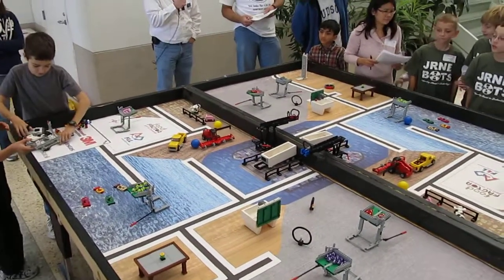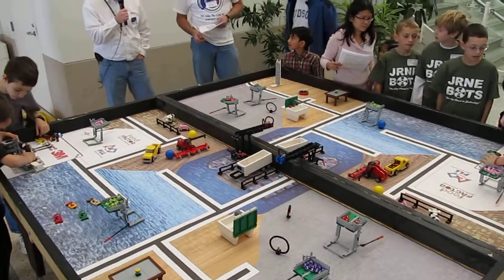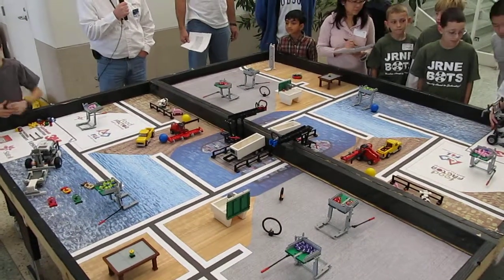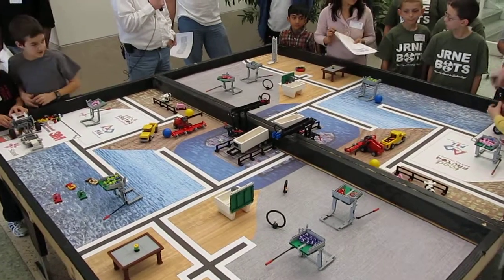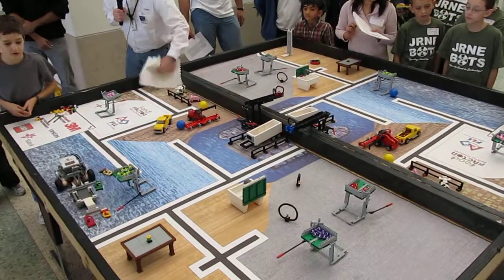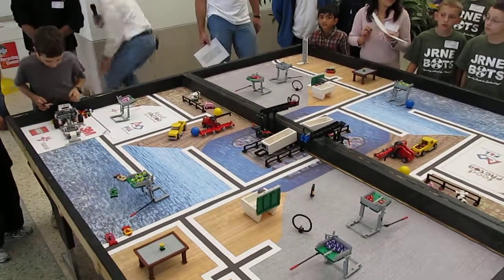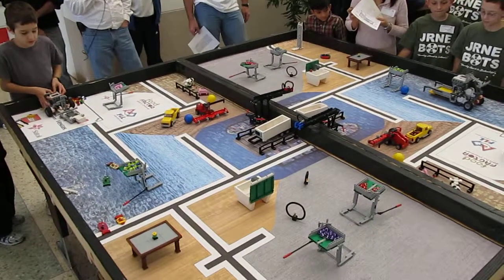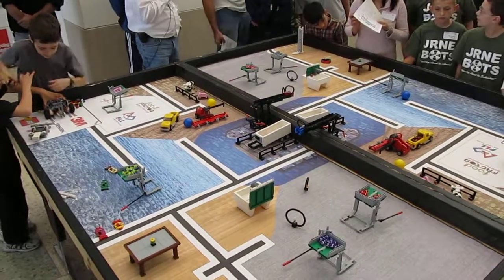Legobot Scrimmage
MVI_1997.MOV